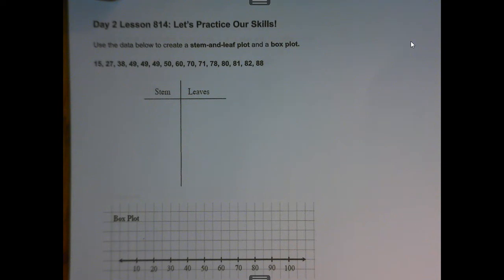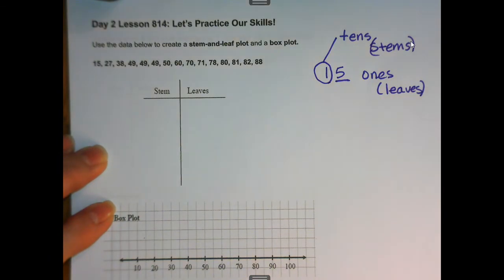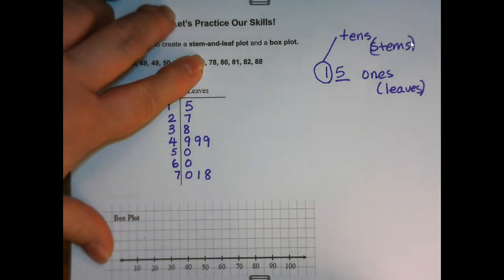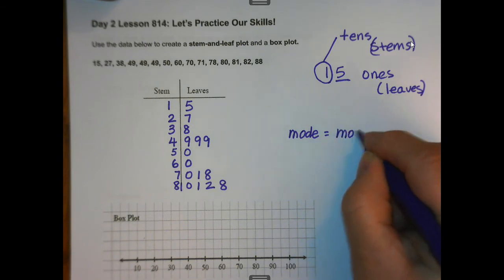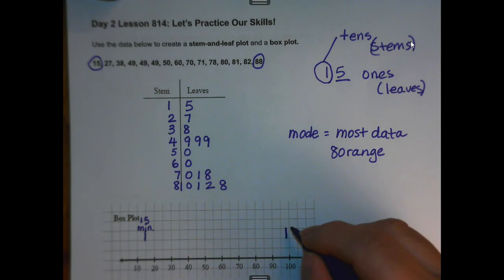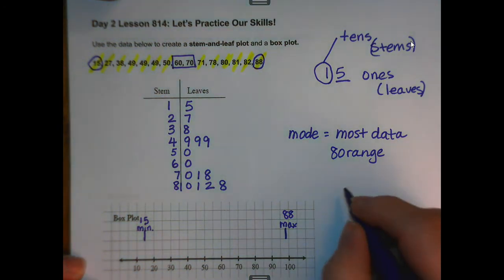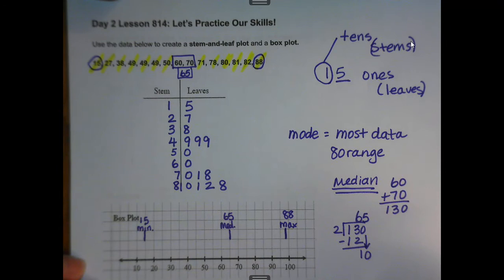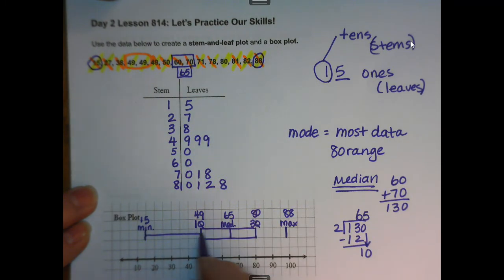Lesson 814 Day 2: Stem and Leaf, Histogram or Box Plot